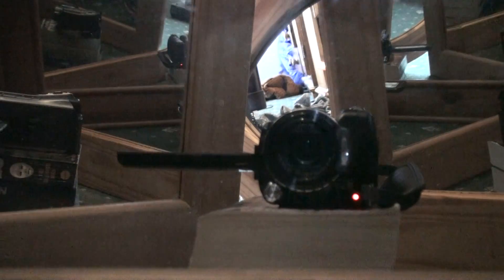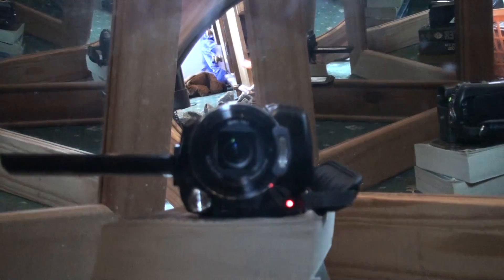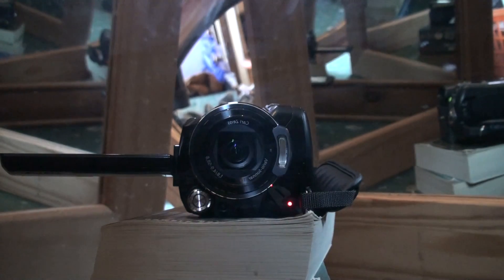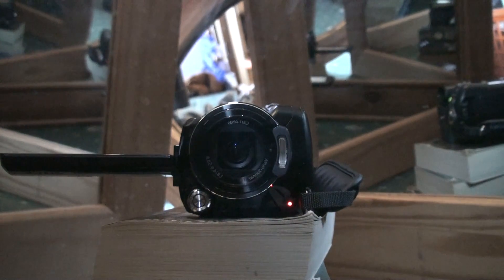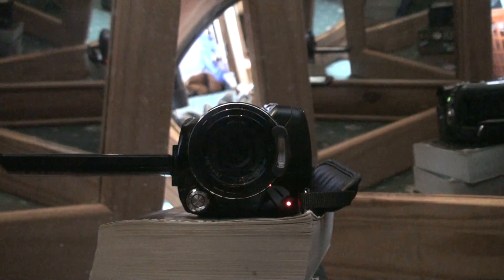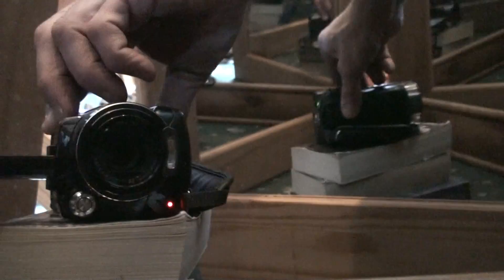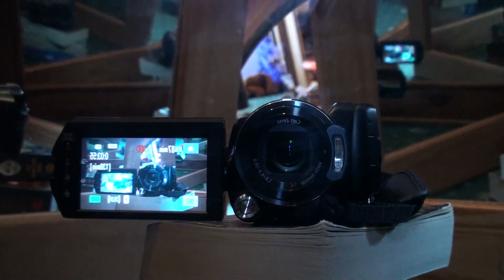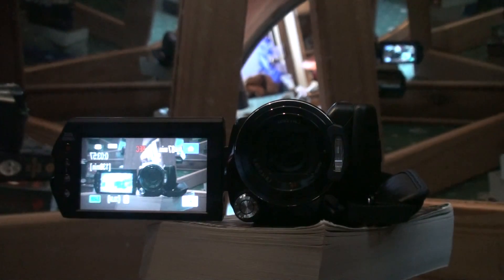Demo of Sony Super Steady Shot HDR-SR11 camera